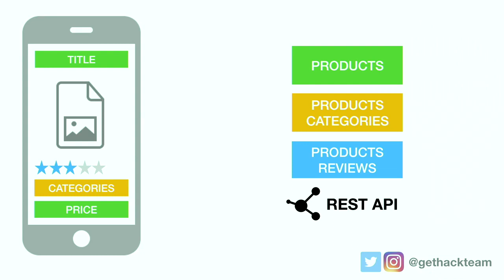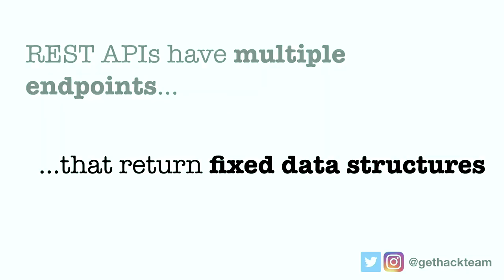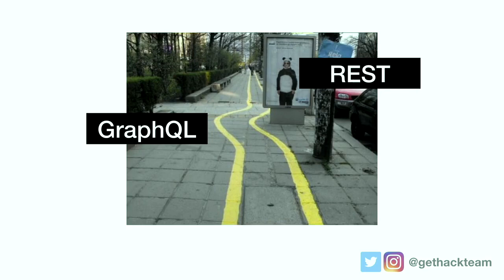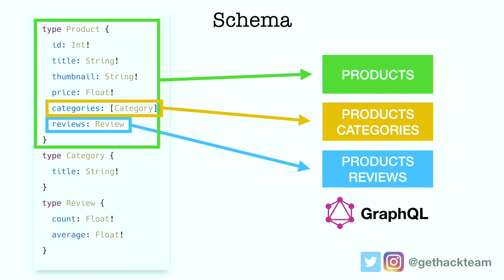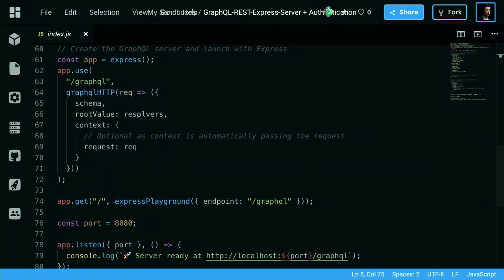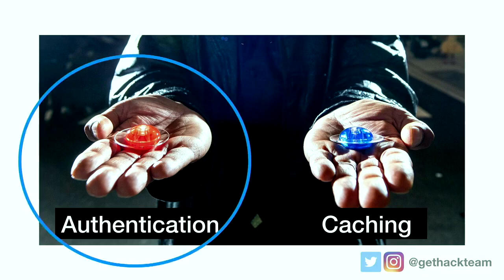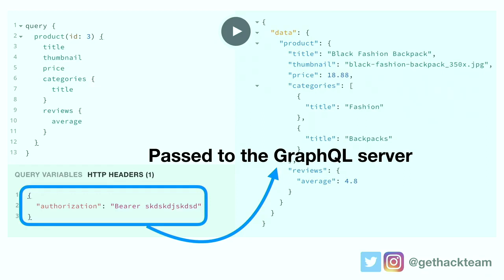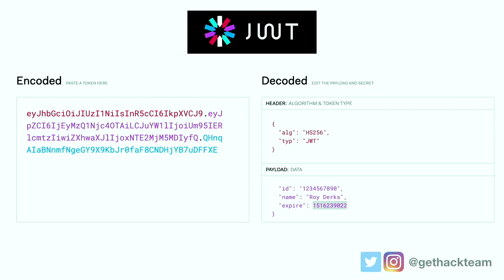JSDayIE 2019 From REST to GraphQL Wrapping Existing APIs in a Single Endpoint